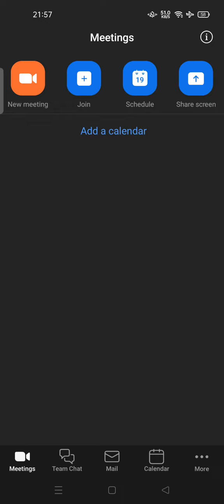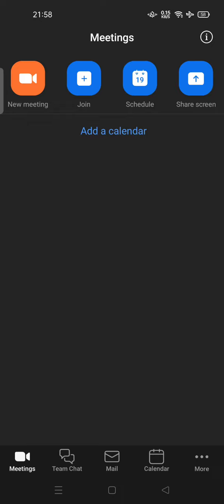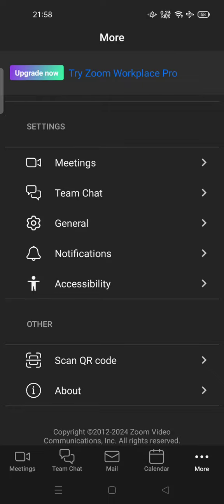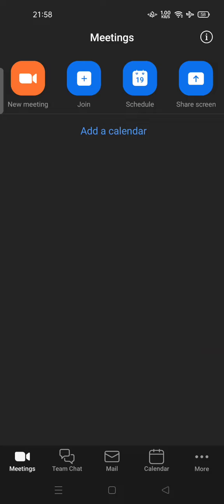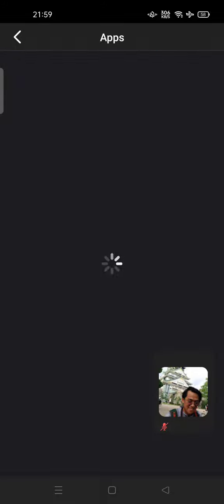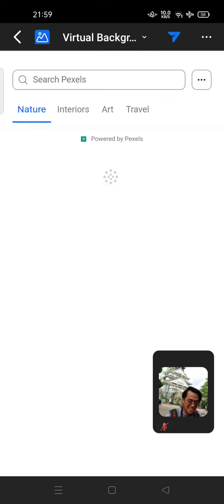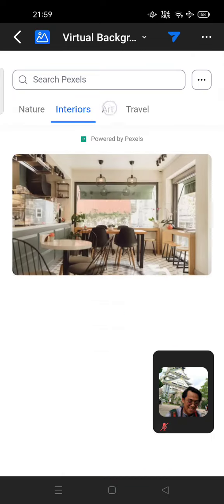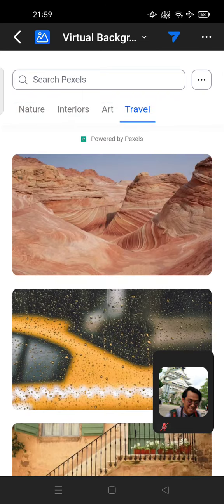😍 MASTERCLASS: how to change background in zoom meeting on phone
how to change background in zoom meeting on phone | How To.